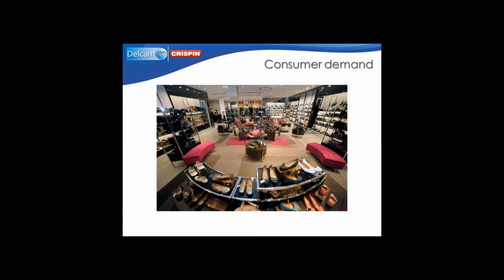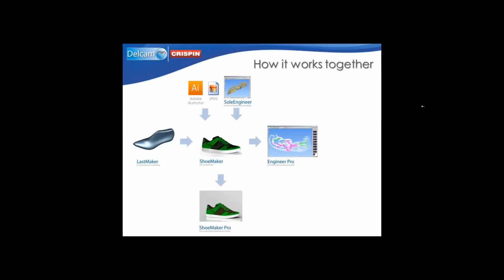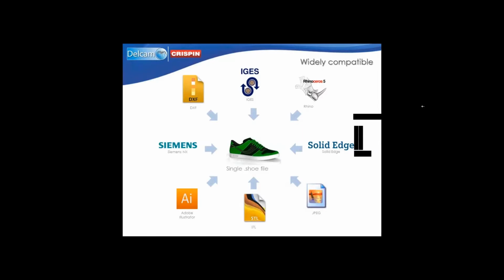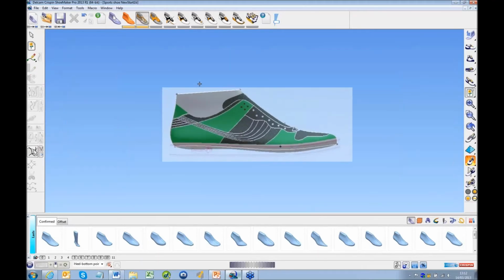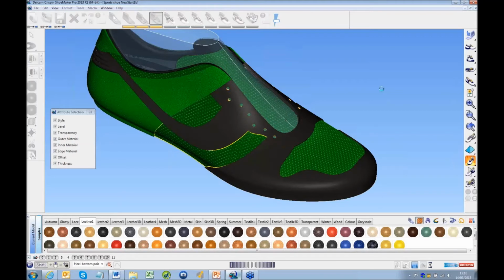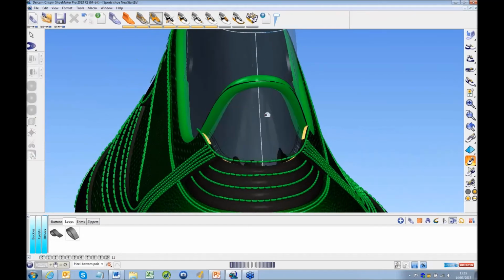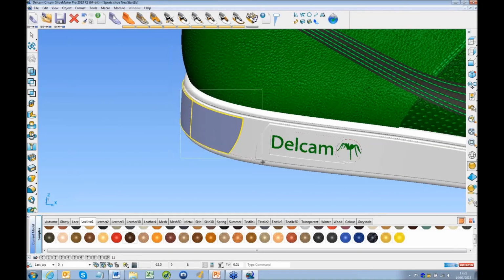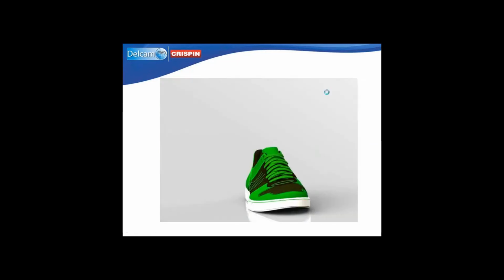Use CAD to Reduce the Time and Cost of Footwear Manufacturing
See how you can use 3D shoe design software to reduce the time and cost of footwear manufacturing.

Delcam CRISPIN ShoeMaker provides sophisticated yet intuitive design tools so you can produce realistic 3D digital models. This allows you to approve designs in less time and reduces the need for expensive physical prototypes.